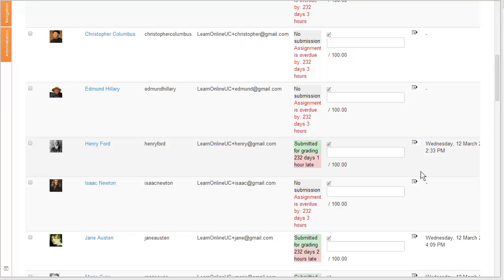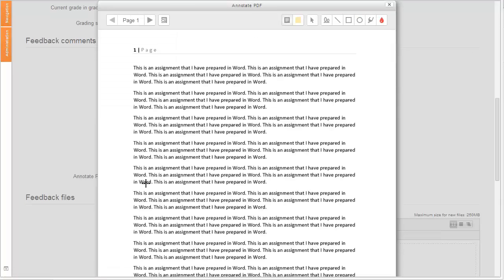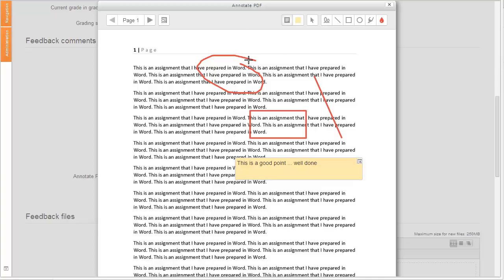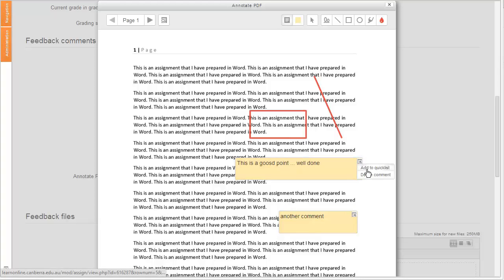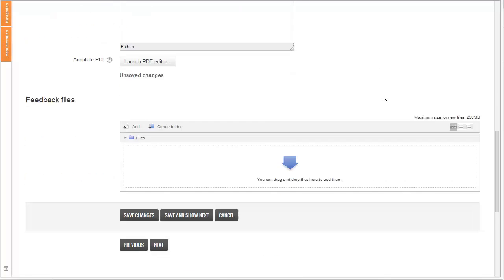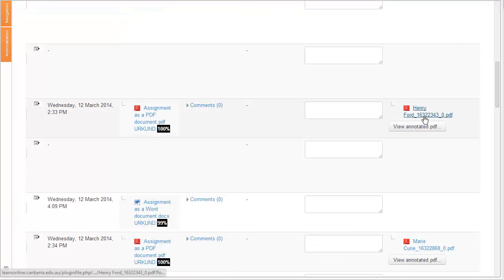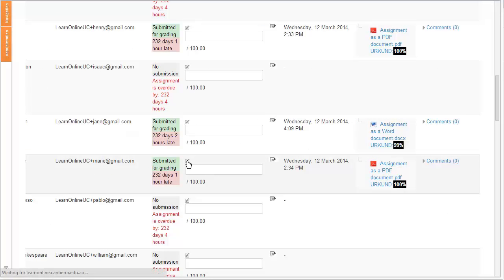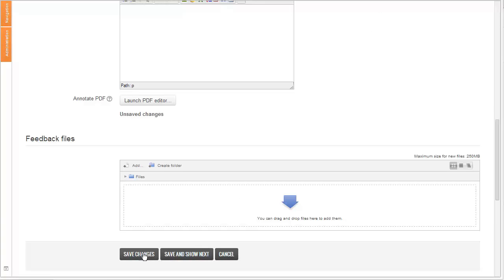Annotate PDF marking plugin in Moodle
Shows the use of the Annotate PDF marking plugin in Moodle

The Annotate PDF marking plugin in Moodle is only available if the assignment was submitted as a PDF